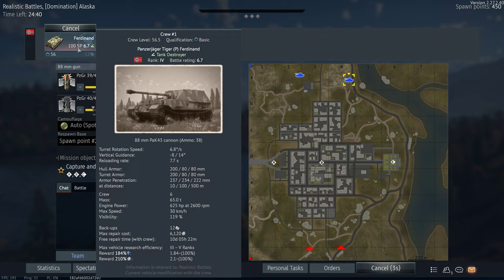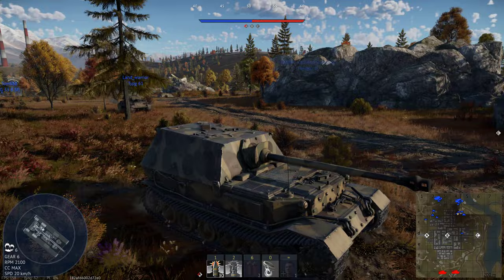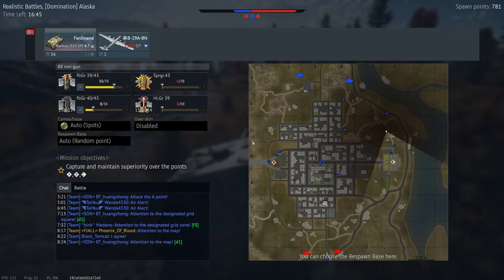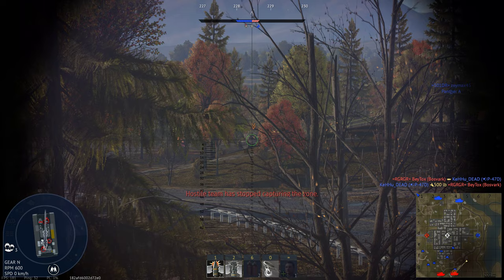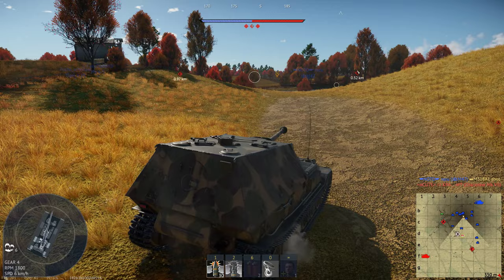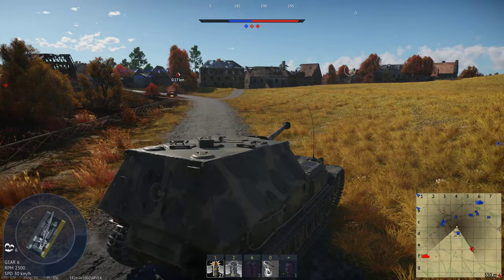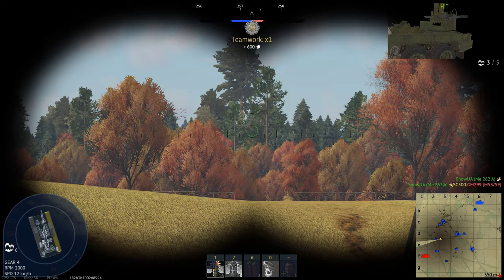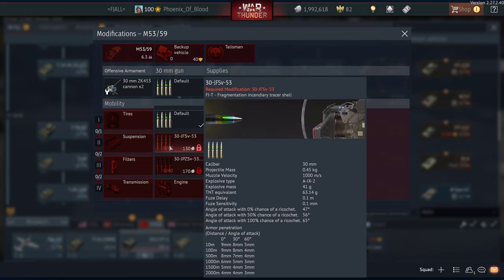War Thunder - realistic battles - Germany - Ferdinand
A casual gameplay review of Sd.Kfz. 184 Panzerjäger Tiger (P) Ferdinand in War Thunder, realistic battles.

Review follows the order: background, weapons, armor, mobility, extra features, economy, performance and tactics.

You're welcome to roast me for crappy pronunciation (unless you're speaking British English - I'm speaking American English).